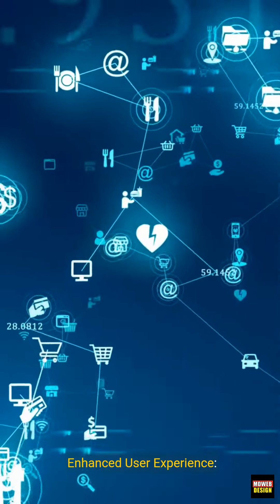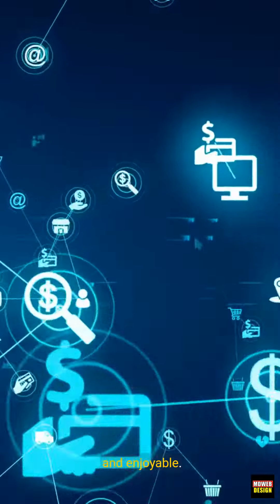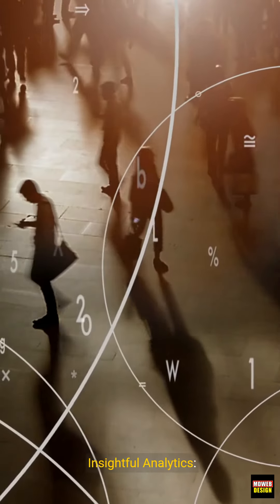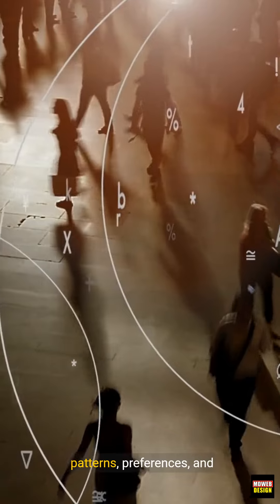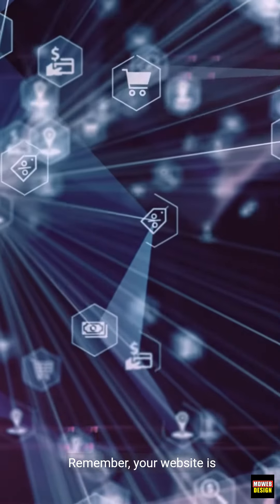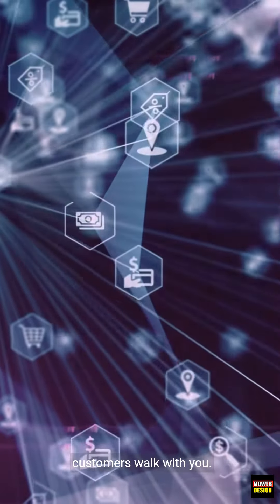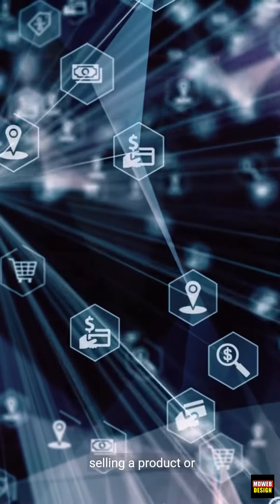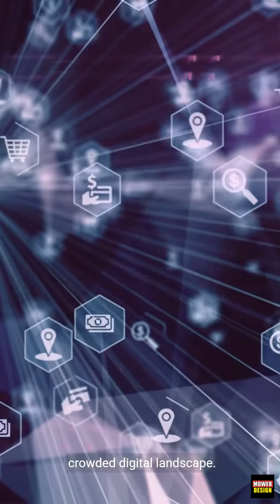Customer Journey 🚌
Why Establishing a Customer Journey on Your Website is a Game-Changer!** 🌟

Your website isn't just a platform; it's a journey. A well-crafted customer journey can transform casual visitors into loyal customers. Here's why it's crucial:

- 📍 **Enhanced User Experience**: Mapping out the customer journey ensures every touchpoint meets your visitor's needs, making their experience seamless and enjoyable.
- 💡 **Increased Engagement**: By understanding and designing for specific stages in the journey, you can create content that resonates, engages, and moves visitors to action.
- 📈 **Higher Conversion Rates**: A clear, intuitive journey guides visitors naturally towards conversion points, be it signing up, making a purchase, or another goal.
- 🤝 **Personalized Interactions**: Tailoring the experience to different segments of your audience means messages hit the mark more often, increasing satisfaction and loyalty.
- 🔍 **Insightful Analytics**: Tracking the customer journey gives you valuable insights into behavior patterns, preferences, and pain points, enabling continuous improvement.

Remember, your website is more than a destination; it's the path your customers walk with you. By investing in a thoughtful customer journey, you're not just selling a product or service; you're providing a memorable experience that stands out in a crowded digital landscape.

Let's make every visit count!